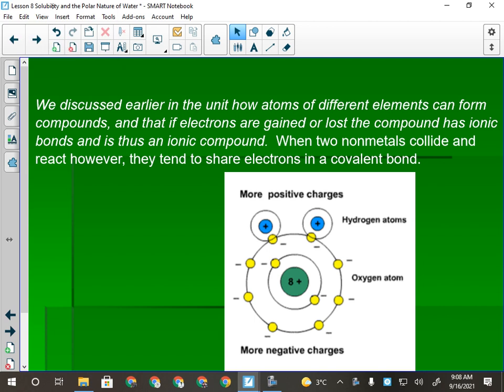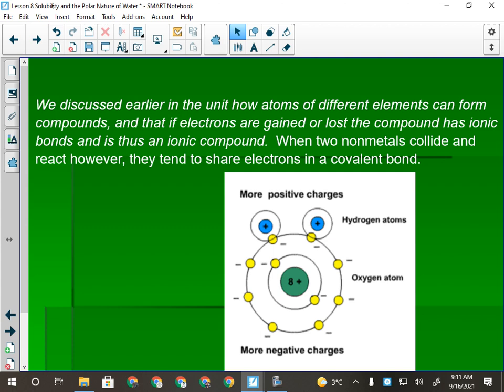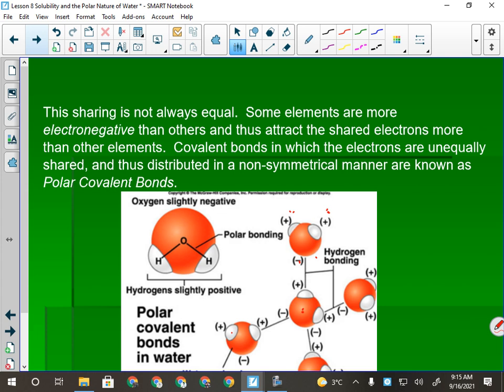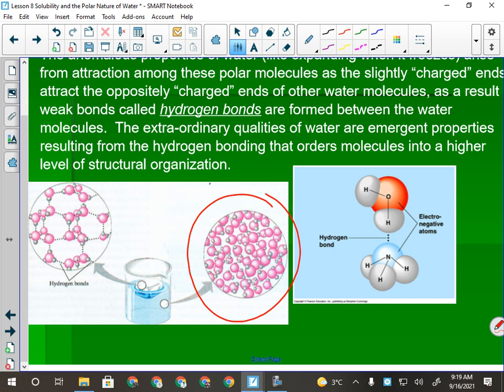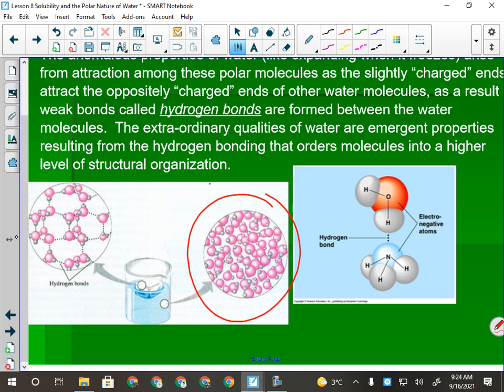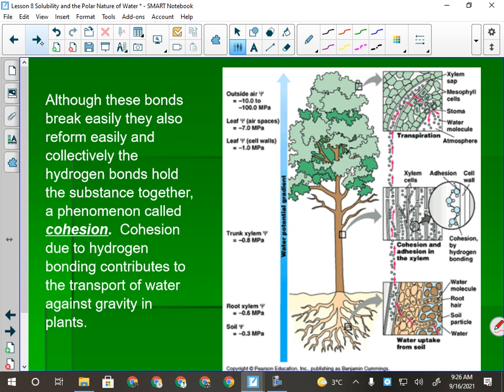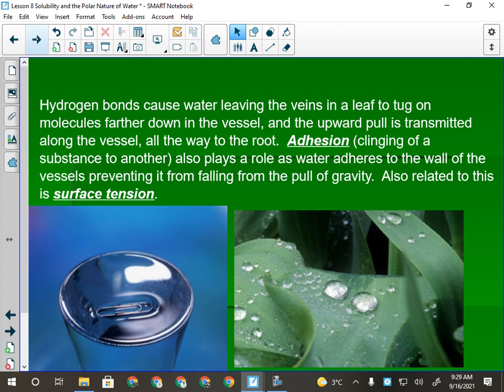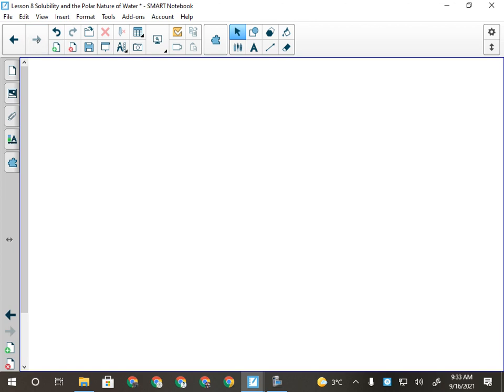Science 10 Polar Nature of Water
What is a polar molecule?  why does being polar make water behave strangely?